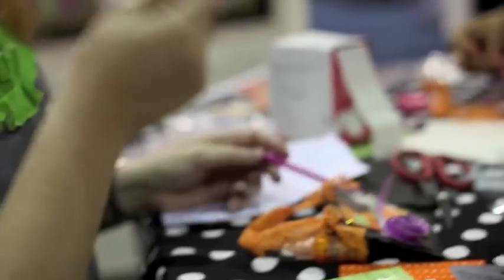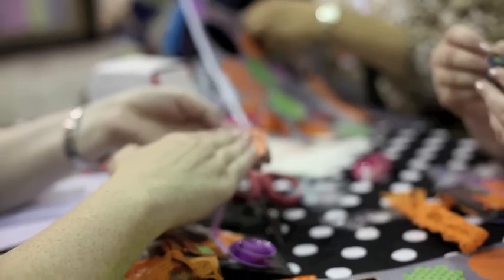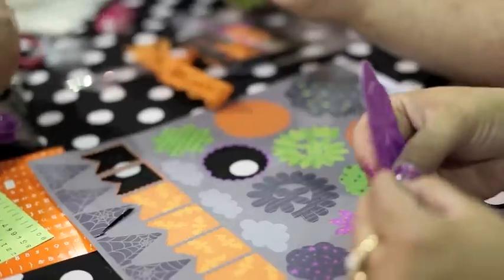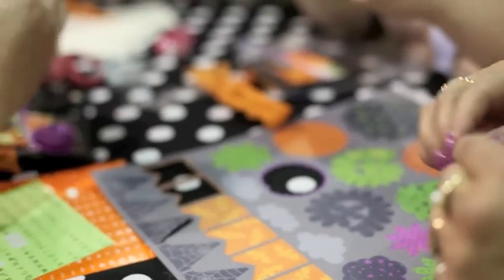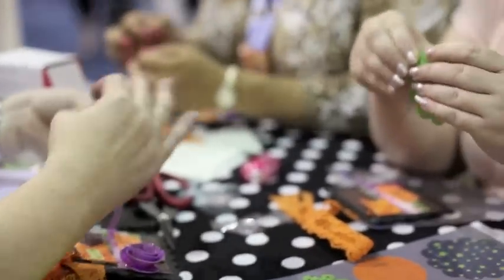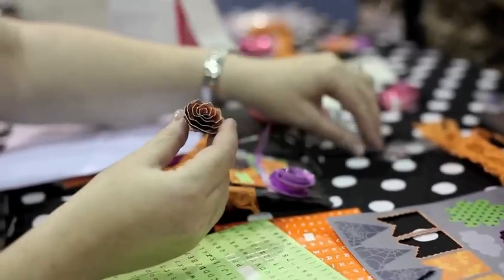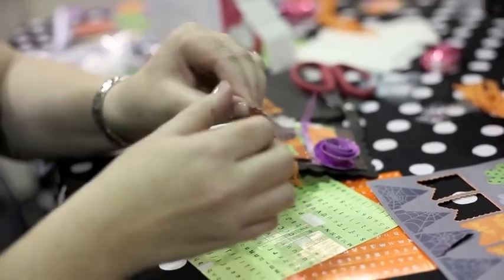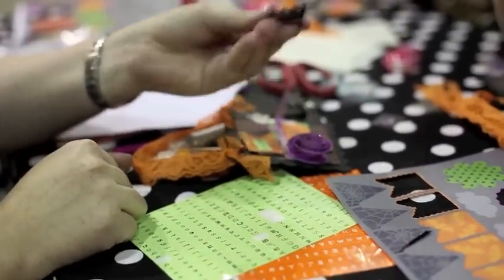CHA Summer 2011 - Rolling Flowers from My Little Shoebox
Patti demonstrates the new rolled flower diecut sheets from My Little Shoebox on their stand at CHA Summer trade show, July 2011.